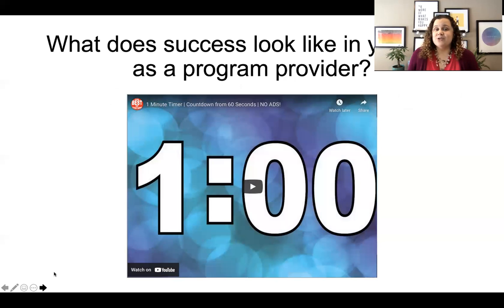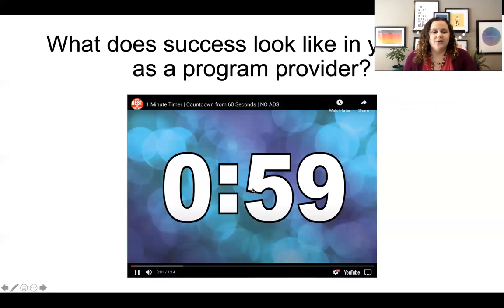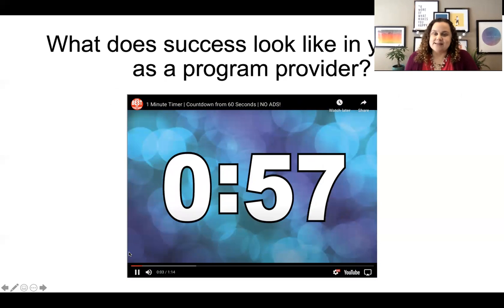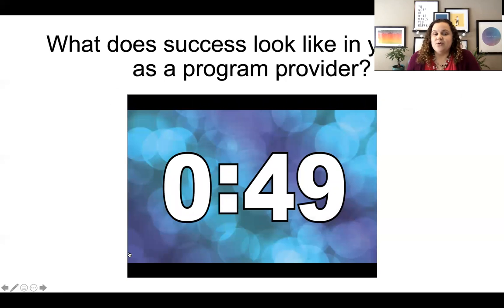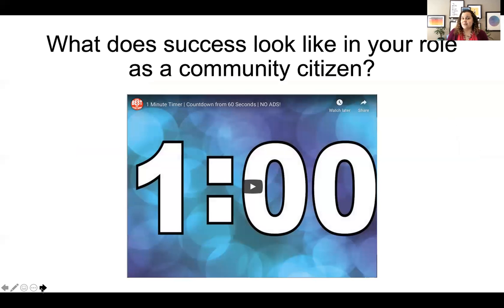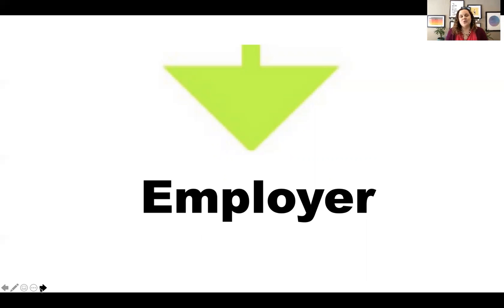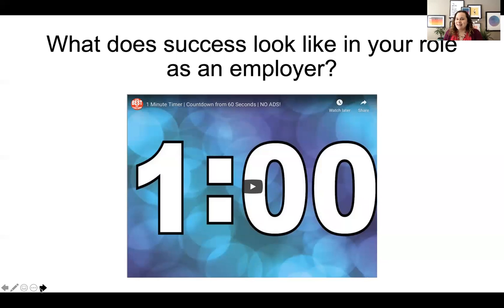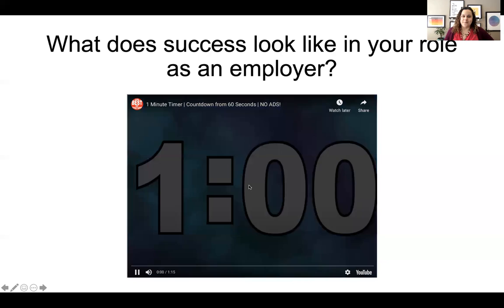4 Roles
Foundations and nonprofits have 4 roles that they need to focus on when working to make their organizational culture more equitable.